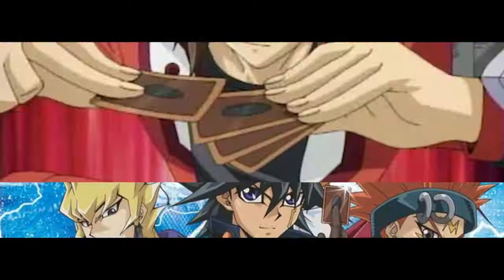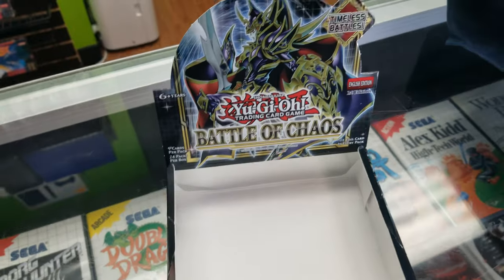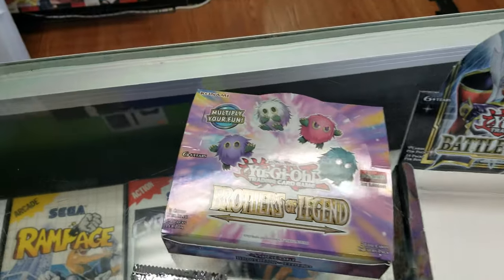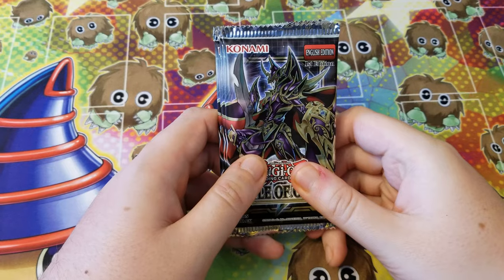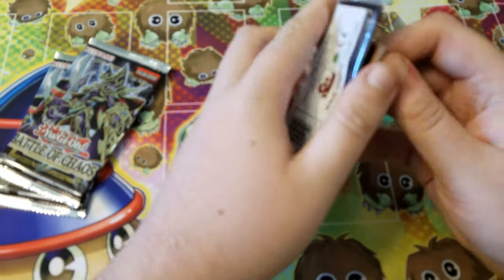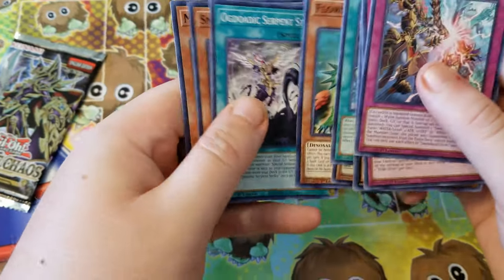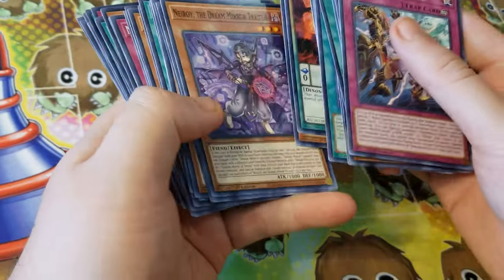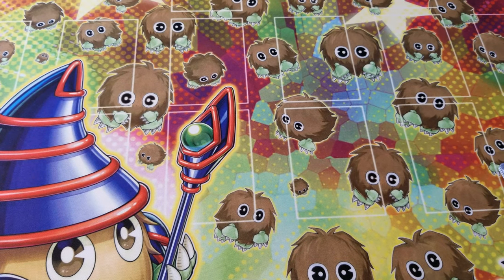The Hunt for The Dark Magician Part 2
Relevant words:
cardstock youtube yugioh youtube master duel yugioh master duel yu gi oh yu gi oh cards yugioh cards at walmart yugioh sealed duel yugioh budget duel yu-gi-oh! yugioh! yu-gi-oh gx yugioh yugioh cards yugioh cards opening yugioh tcg yugioh collection yugioh opening free yugioh cards old yugioh cards youryugiohchannel deck yugioh giveaway opening yugioh packs yugioh deck yugioh budget yugioh expensive cards yugioh! cards opening yugioh packs yugioh video yugioh! opening cardstock